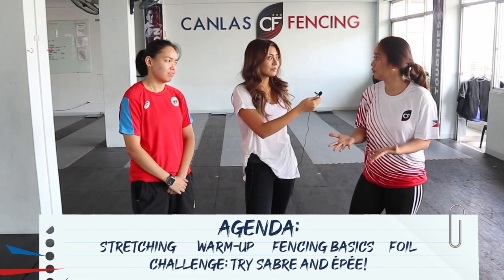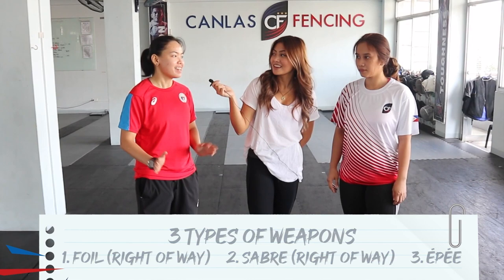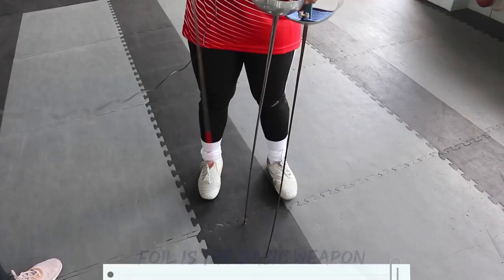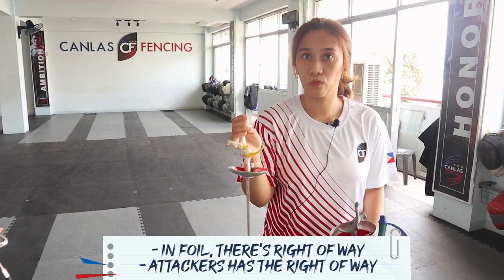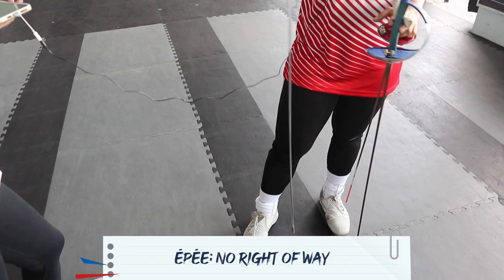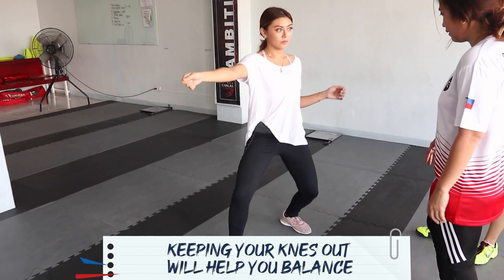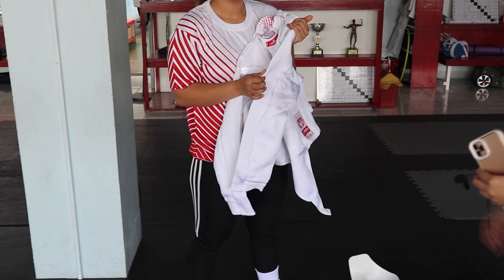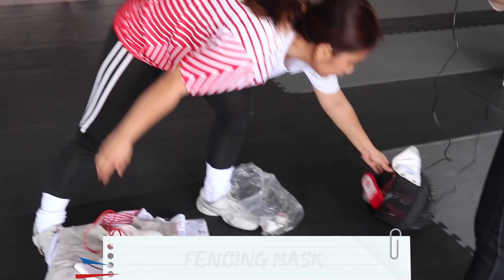Fencing 101 | Tara, Try N'yo!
En garde ! Prêt ?, Allez !

Handa na ba kayong matuto ng Fencing? Hindi lang katawan ang panlaban mo sa larong ‘to. Kailangan gamitin ang isip para sa perfect timing at technique sa pag atake at pag depensa mo!

Fencing 101 tayo kasama ang National Fencing team members na sina Justine Tinio at Bing Lozada.

Kaya ano pang hinihintay n'yo? Tara, try n'yo!